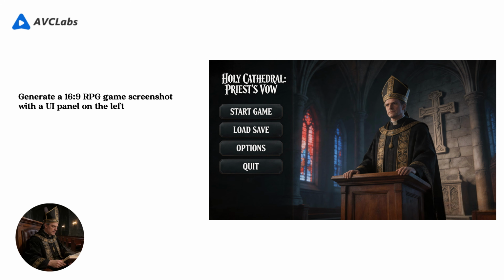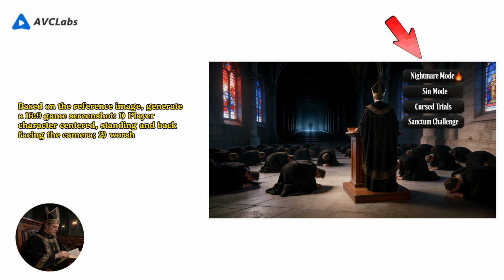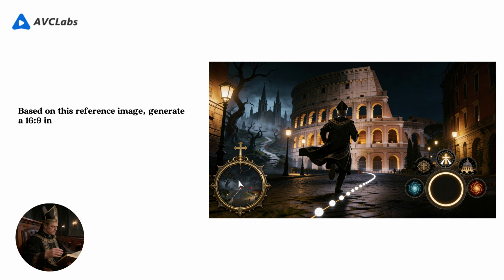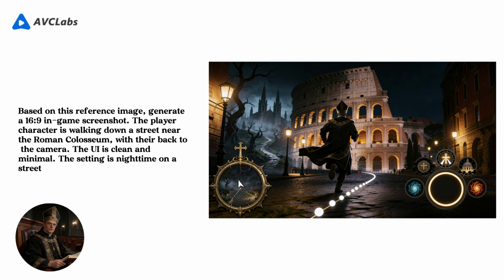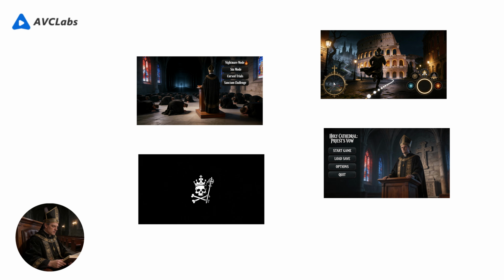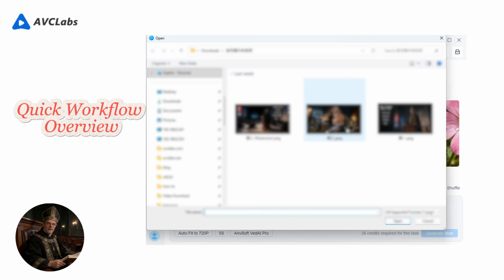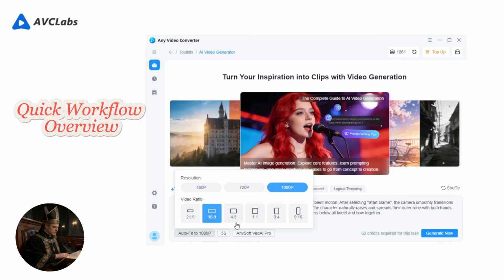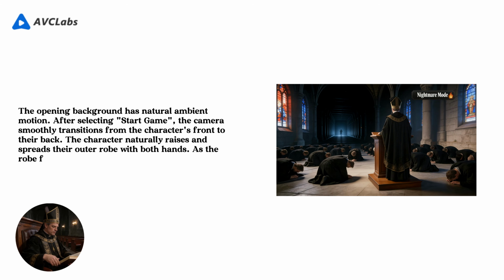Generate Cinematic Game Content in Seconds [2026 Guide]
🎮 In this video, we’ll show you how to generate high-quality cinematic game content in seconds using the latest AI game video generator (2026).

⏱️ Timestamps:
00:00 – Preview
00:20 – Tutorial
00:30 – Generate main perspective [Reference image prompts included]
01:45 – Generate game clips [Reference video prompts included]